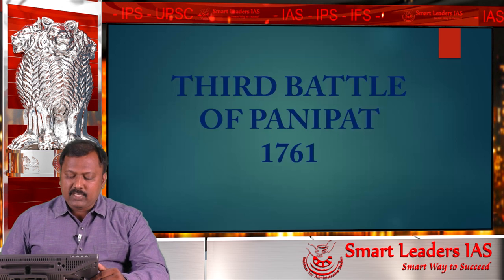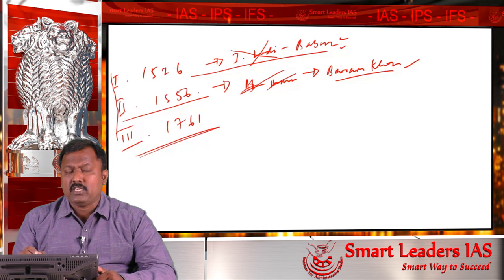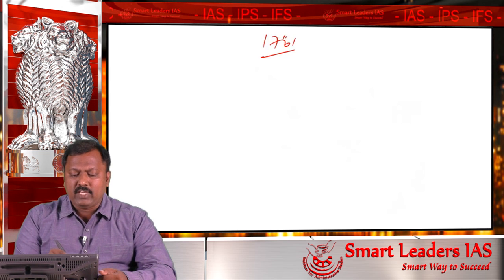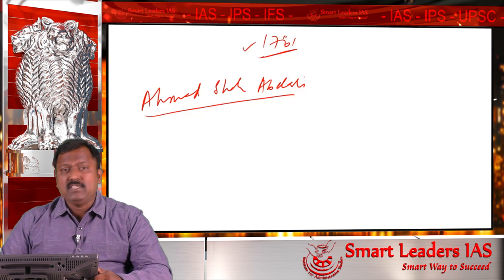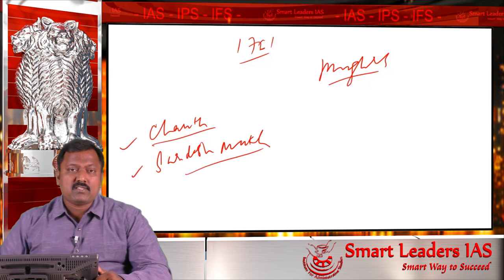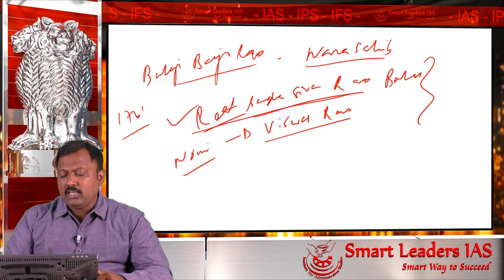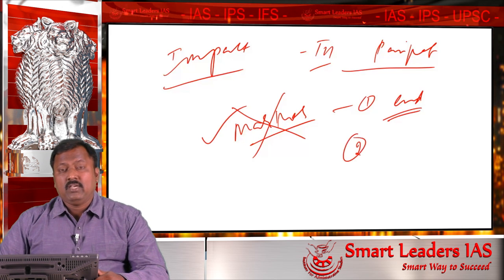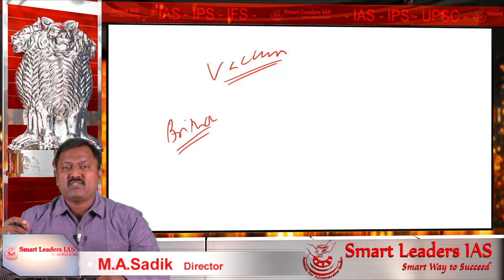THIRD BATTLE OF PANIPAT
Third Battle of Panipat by MA Sadik, Director Smart Laeaders IAS, Chennai.
Third Battle of Panipat - this battle shifted the course of  Modern Indian History